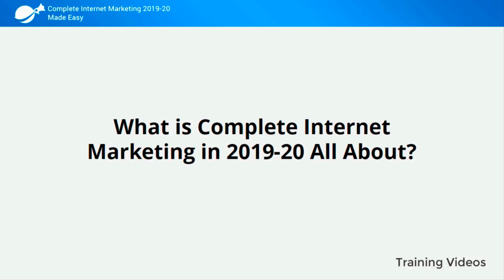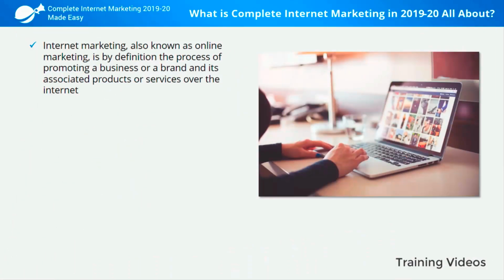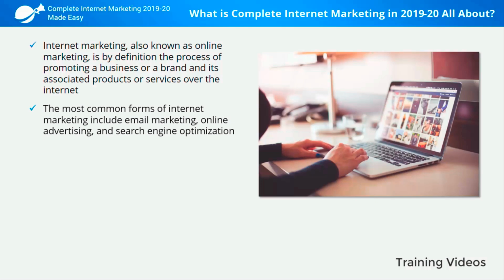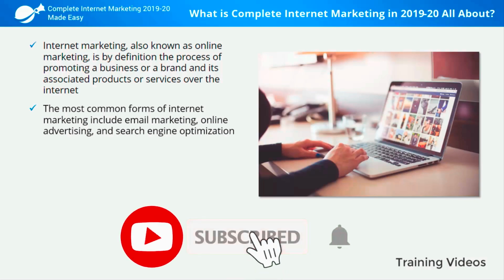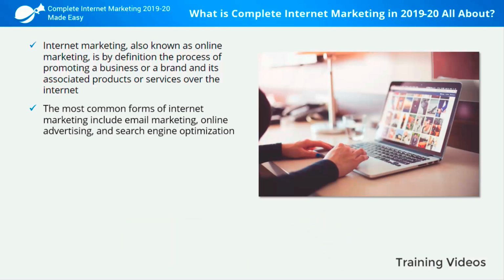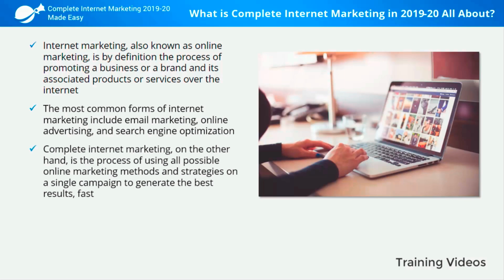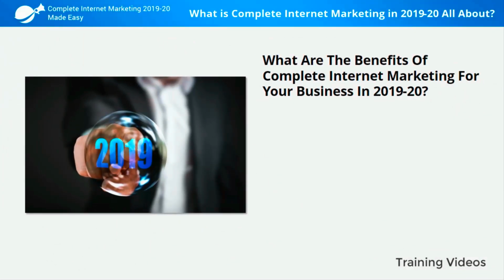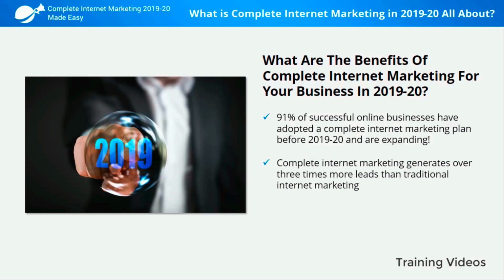How To Do Internet Marketing Introduction for Beginners | Free Internet Marketing Course Part 1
Complete Internet Marketing Introduction for Beginners Level Free Internet Marketing Course Part 1.